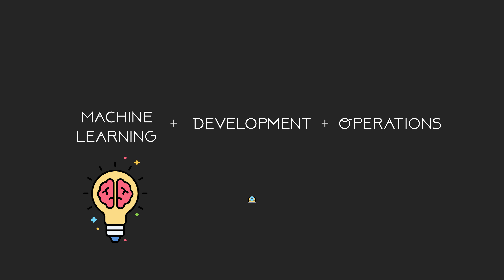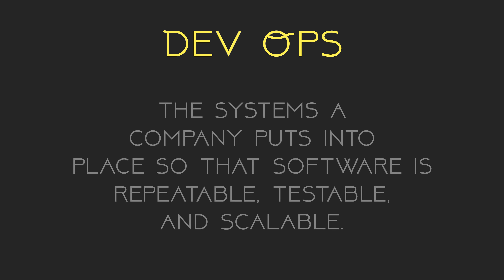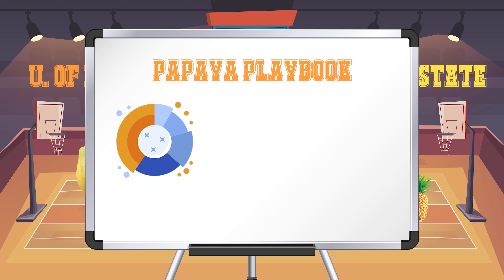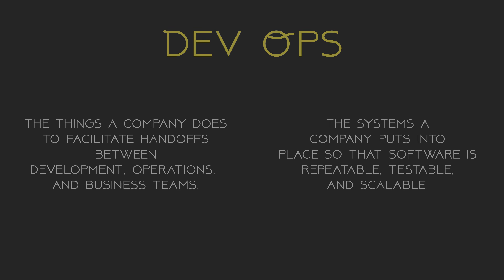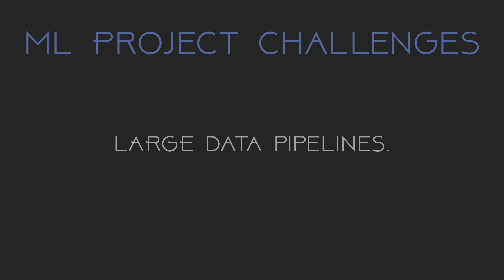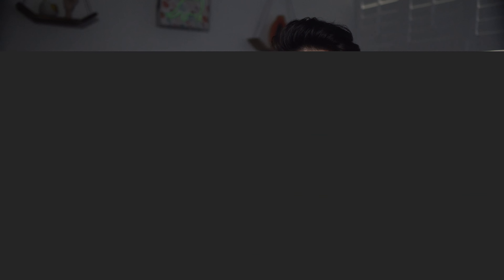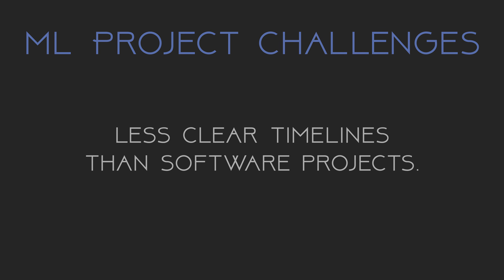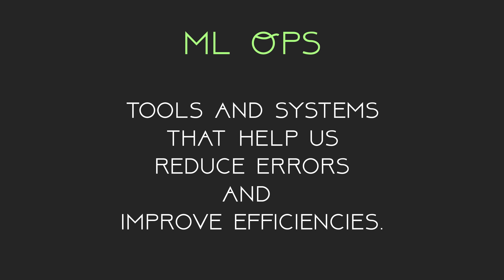ML Ops: What is it REALLY?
ML Ops was very confusing to me at first. People were telling me it was useful, but would never tell me what it was. In this video I explain what ML Operations is (ML Ops), where it came from, and why learning it could be useful for your career.

Be sure to check out the @KNNPodcast for some awesome interviews with people like Joe Reis!

Ml ops came from Development Operations (devops). Dev ops are essentially anything that facilitates the collaboration between software teams or it operations teams. The goal is to make software repeatable, testable, and scalable.

So how is ML Ops different?
- Focus on exclusively ML projects
- Different data needs than most software projects
- Different types of testing and experimentation
- Different tools used to monitor ML models

Best place to learn ML ops is on the job. Still projects, conversations, communities, etc. are great!

Special thanks to @JoeReisNerdHerd (Joe Reis) for giving me some extra thoughts here!

0:00 Intro
0:22 Dev Ops?
1:12 Sports Metaphor
2:06 How is ML Ops Different
5:03 How is ML Ops Useful to You?